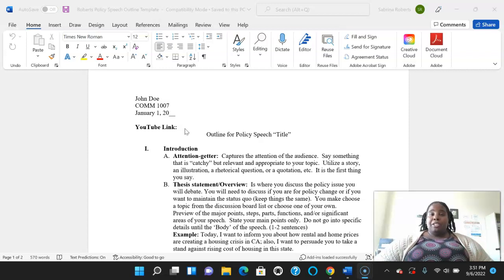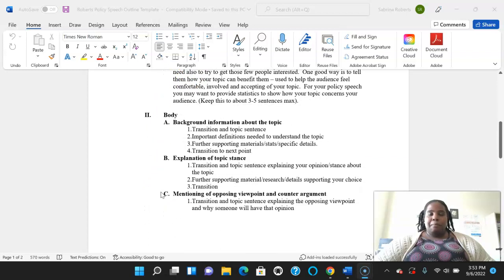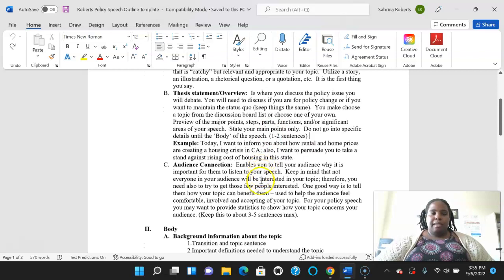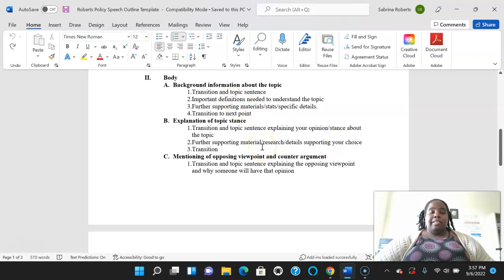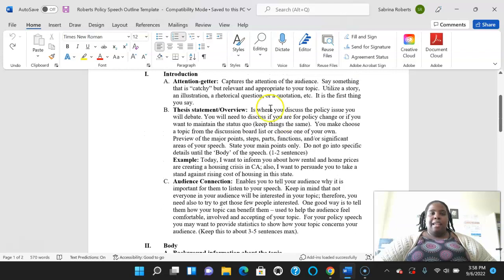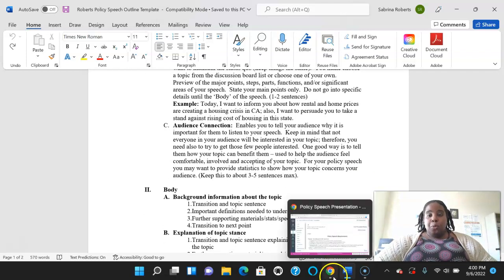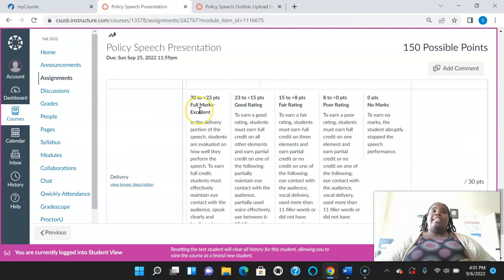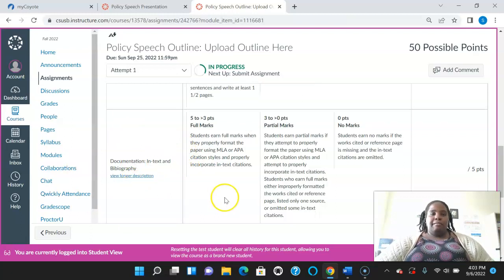Policy Speech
This is an explanation of the policy speech assignment given in Ms. Roberts' debate courses